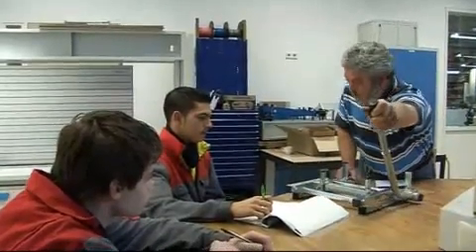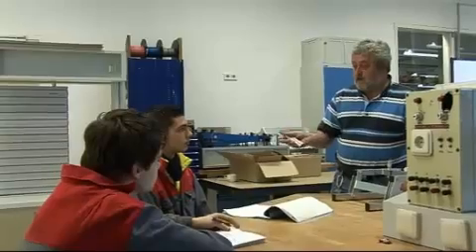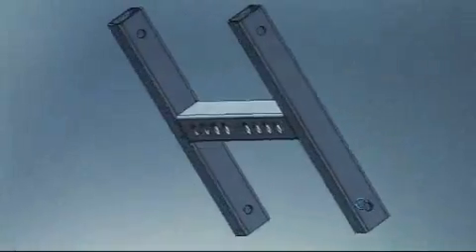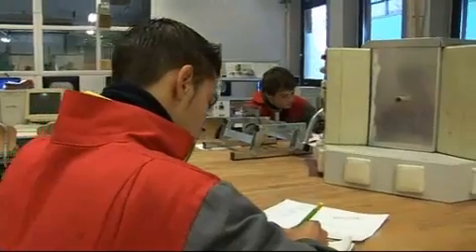Zeven stappen VMBO Engels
Filmpje uit het Ezine Scooterkrik.